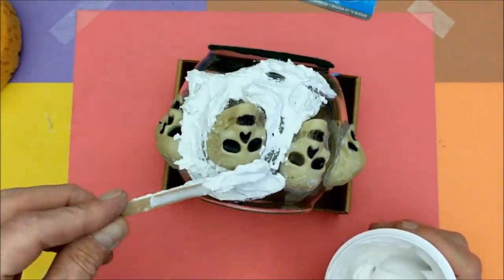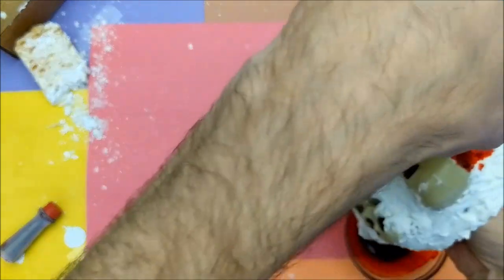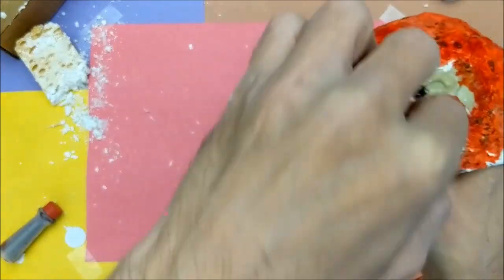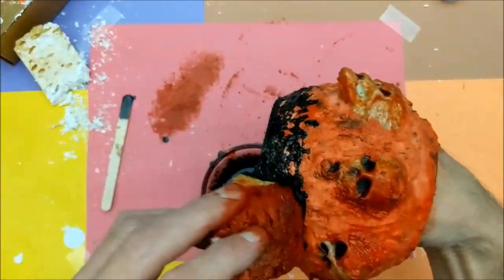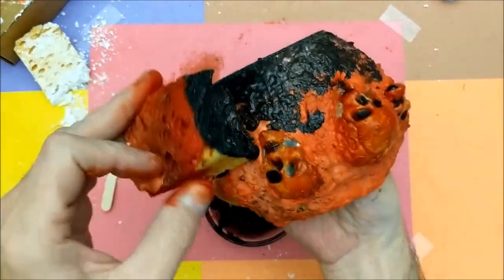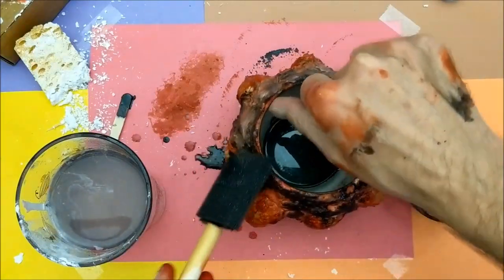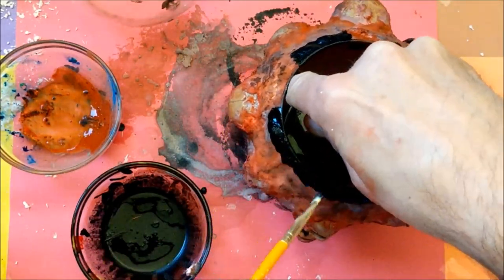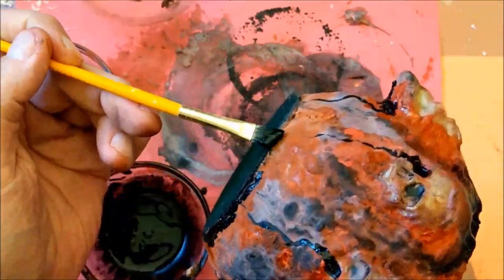Glowing Skull Bowl - DIY Haunt Prop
This creepy-cool candy bowl is a gruesome trick for a sweet treat!

🚀Here’s what you need:
Glass Bowl
Felt Sticker (Optional)
Craft knife (Use Extreme Care)
Plastic Halloween Skulls
Hot Glue - Glue Gun
Gesso or Joint Compound
Clear Glue
Paint - Reds and Black
Water
Craft Stick (or butter knife)
 Paint Brush
Color-changing Craft Light - Electric Candle

🚀Color Wash Formula:
Equal parts of ...
Bright Red Watercolor
Dark - Rust Red Watercolor
Clear Glue
Water
Do Not Mix Completely!!
Allow for variations of color and thickness.

🚀Directions:
Prepare Glass Bowl by removing stickers.
Clean surface and place felt sticker on bottom.
Cut faces from plastic skulls.
Hot glue faces to glass bowl.
Coat glass with gesso.
Texture with brush or sponge.
Allow to dry.
Color-wash gesso with red paint.
Allow to dry.
Paint to highlight colors.
Border top and bottom with black paint.
Blend edges.
Paint black veins to look like color pouring from eyes, nose and mouth.
Allow to dry.
Place color-changing lights in bowl facing skulls.
Fill with candy.

Enjoy the disgust!